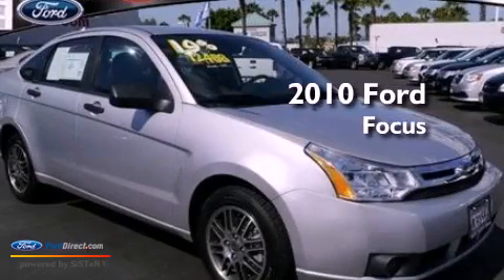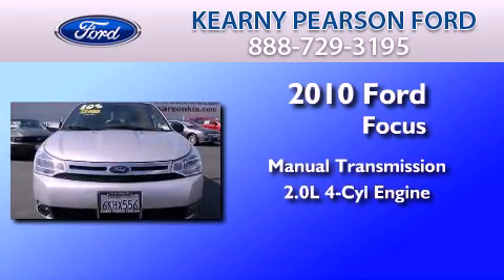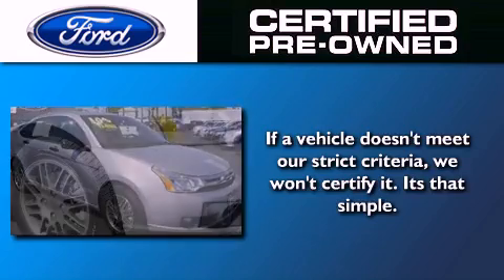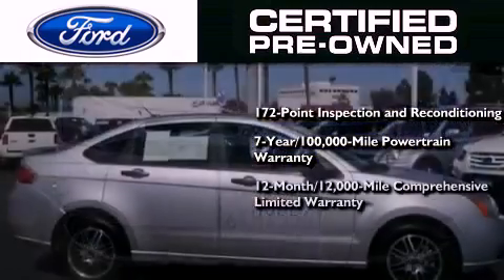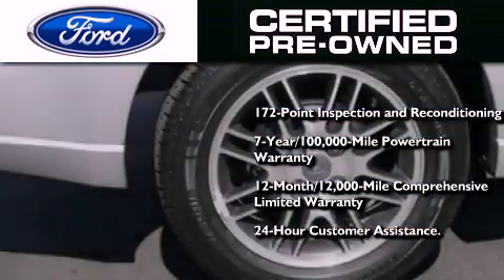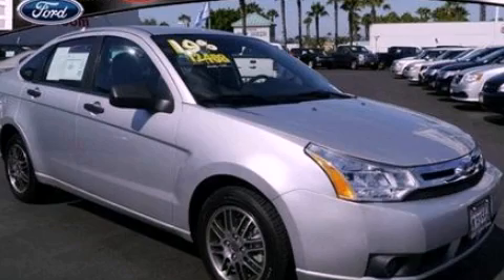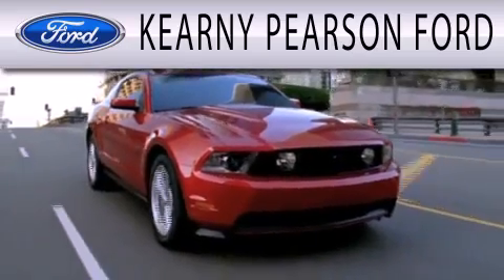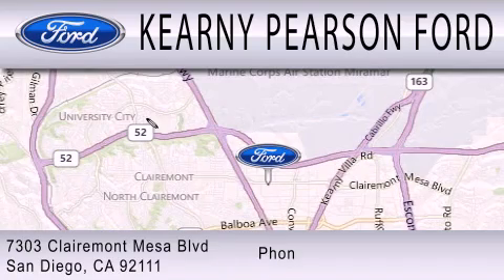2010 FORD FOCUS Certified San Diego CA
Year : 2010
 Make : FORD
 Model : FOCUS
 Engine : 2.0L I4 16V MPFI DOHC
 Trans . : MANUAL
 Exterior : INGOT SILVER METALLIC
 Miles : 21,834
 Interior : CHARCOAL BLACK
 Stock : 00017100